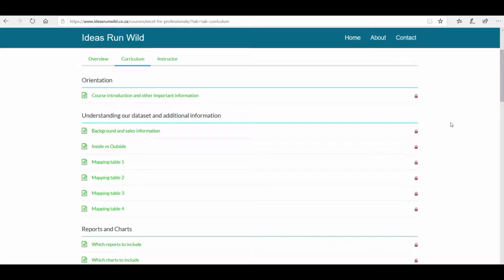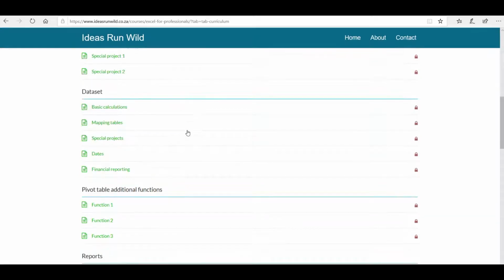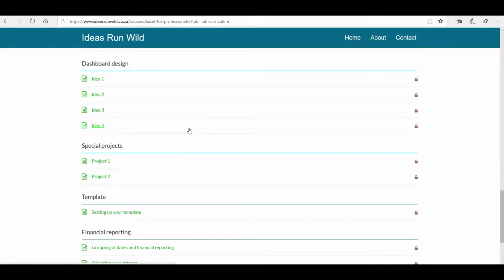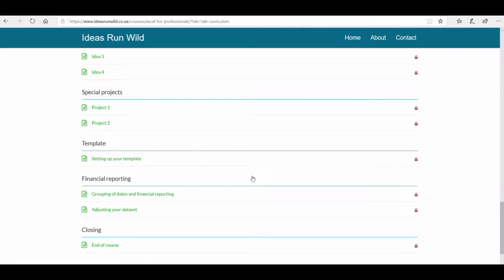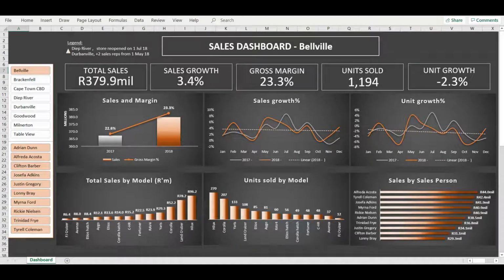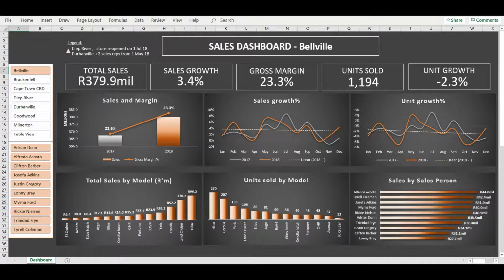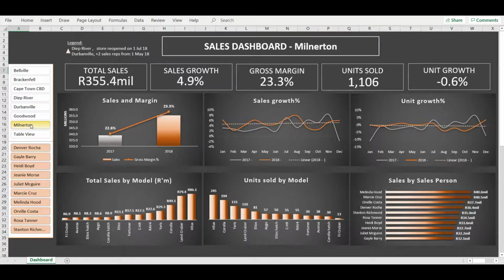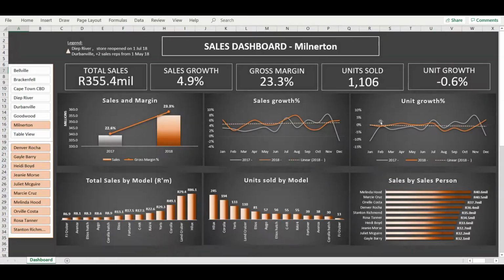Linden Ambros - Excel Training - Sales Dashboard